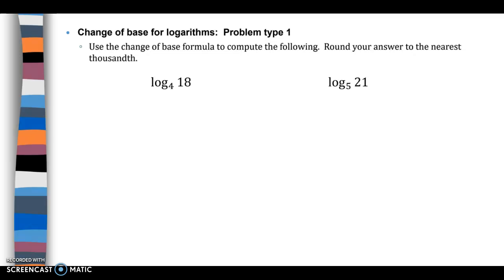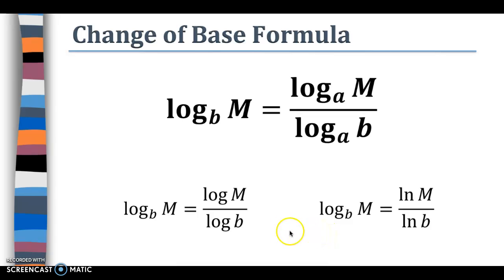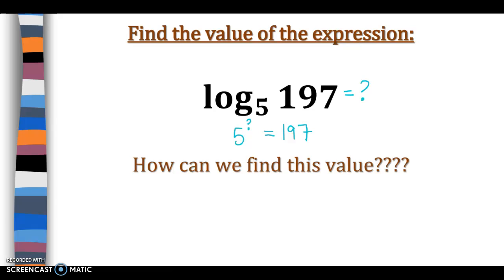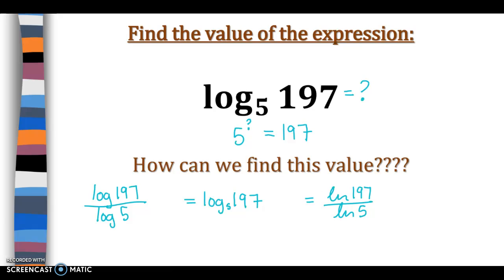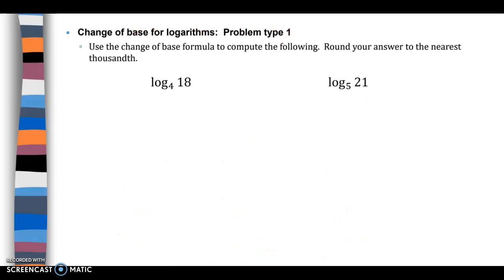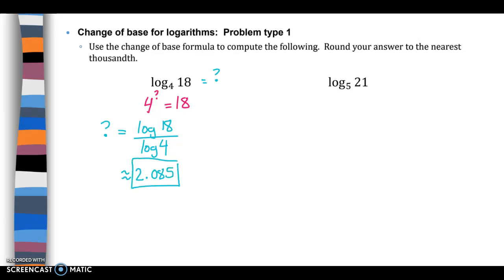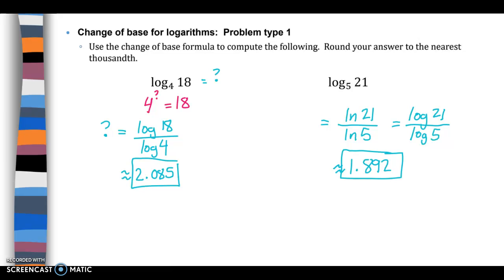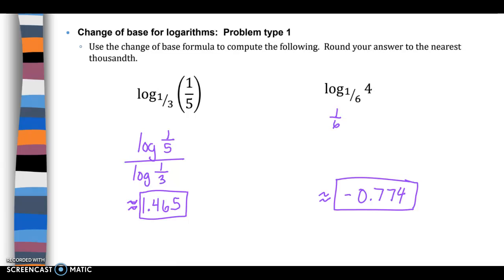Change of base for logarithms: Problem type 1